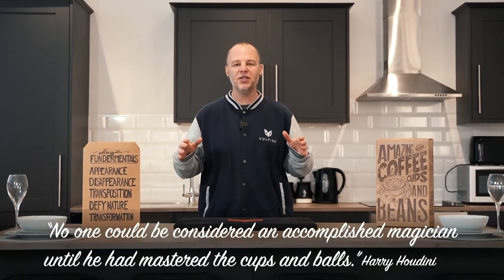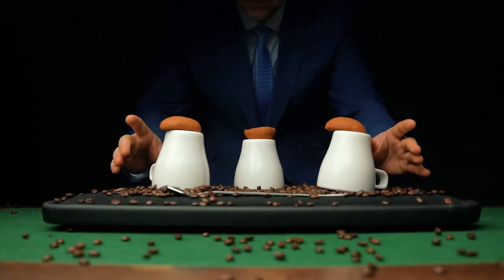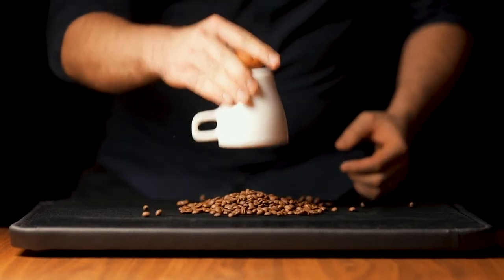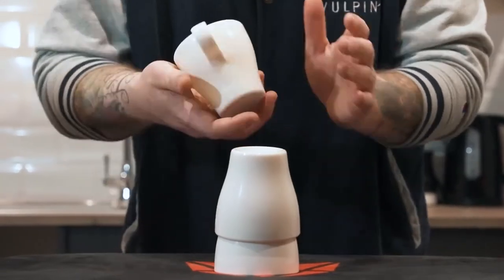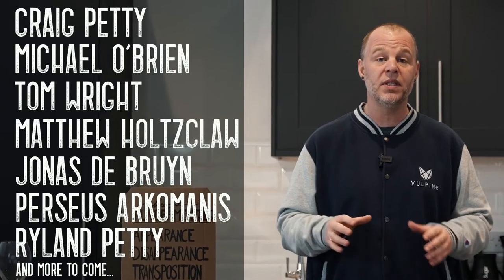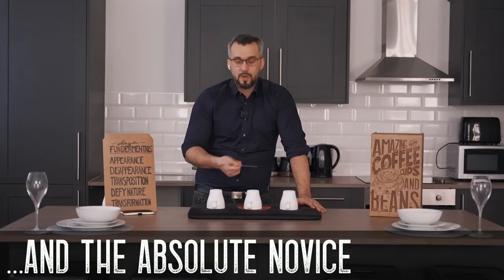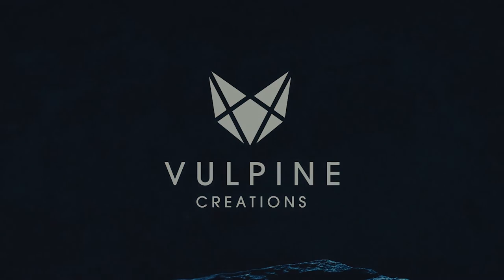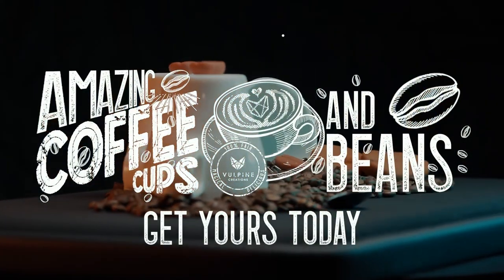Amazing Coffee Cups and Beans by Adam Wilber & Vulpine Creations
An amazing take on the classic CUPS & BALLS magic trick. This is the most complete version of this classic trick we have ever seen, complete in coffee style! This complete magic kit includes everything you need and learns you everything you need to know.

Een schitterende versie van het bekende bekerspel oftewel Cups & Balls, soms ook wel bekend als balletje, balletje. Deze schitterende set leert je alles wat je moet weten én bevat ook nog eens alles wat je hiervoor nodig hebt.